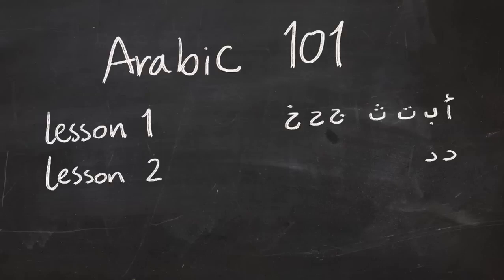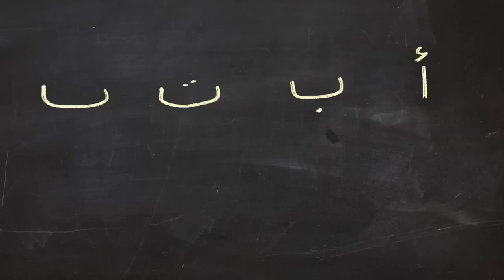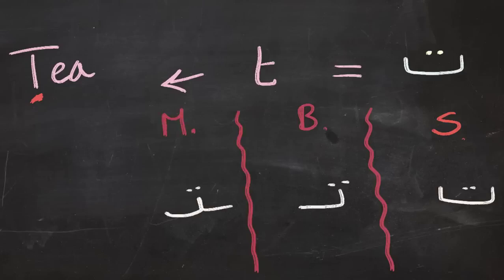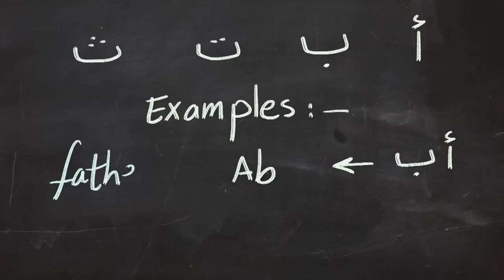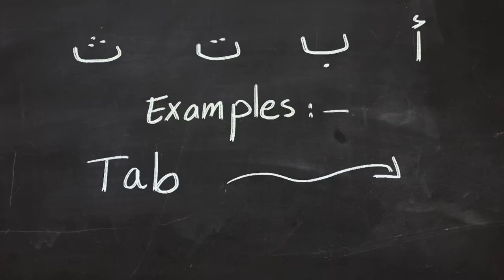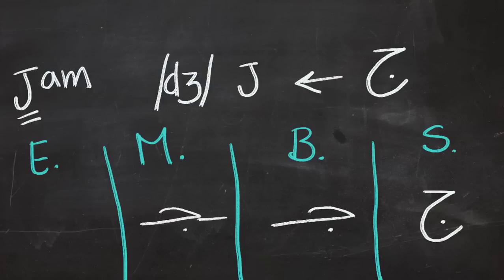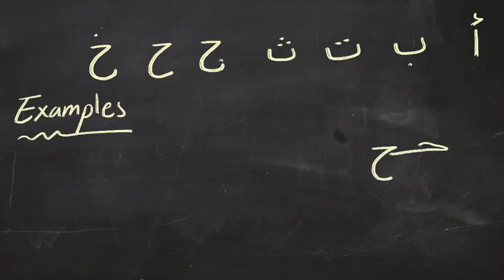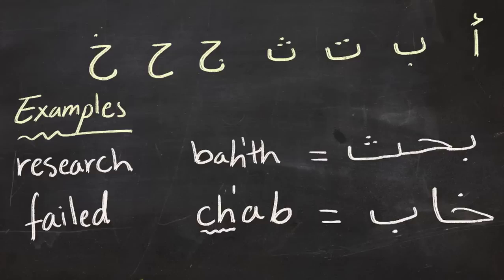How to READ ARABIC? - The alphabet - Lesson 1 - Arabic 101